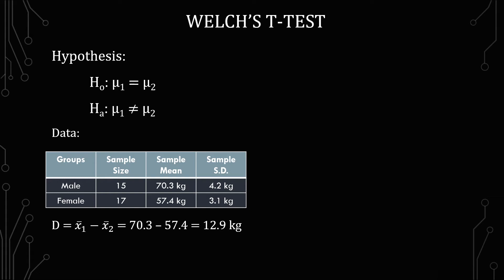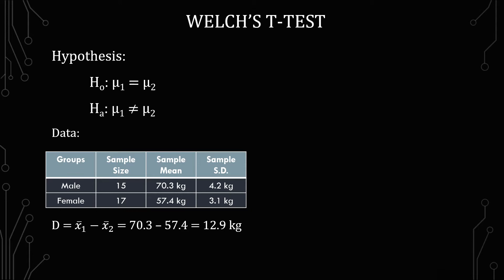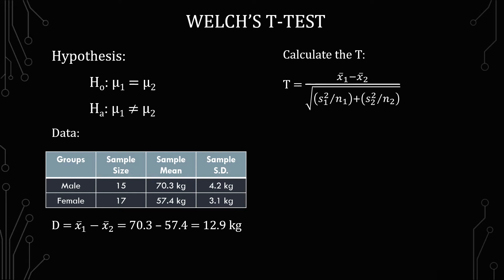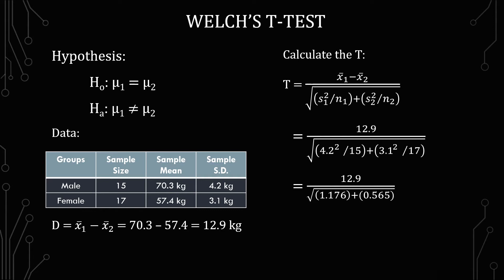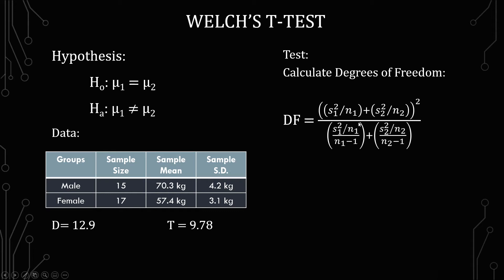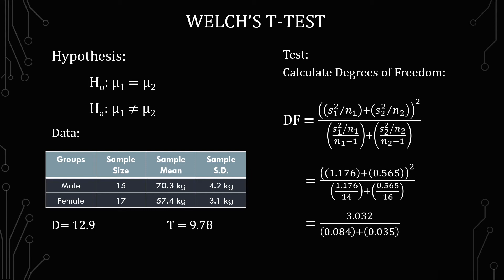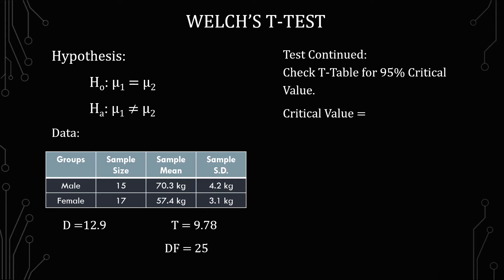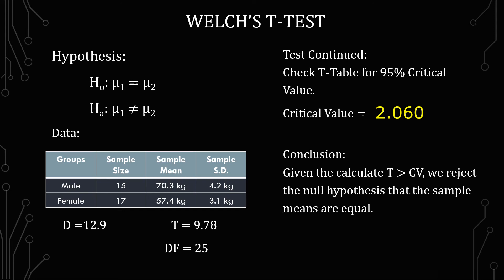Welch's T Test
In this video, I go over the Welch's T test, also known as the two sample unpooled T-test. Unlike the regular unpaired t-test, this t test assumes unequal variances. This is also an unpooled test, which means the groups do not have to be the same variance.

Statistics Study Guide:

Prime Student 6 Month Trial: